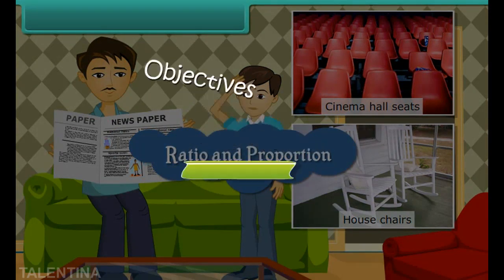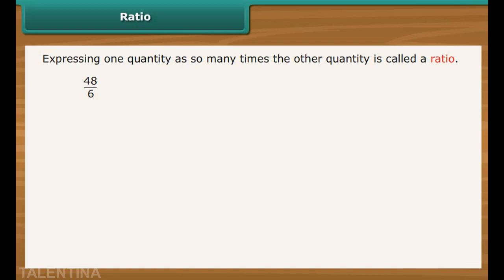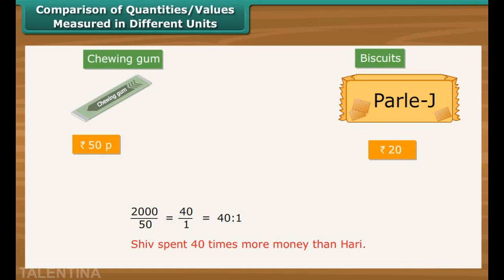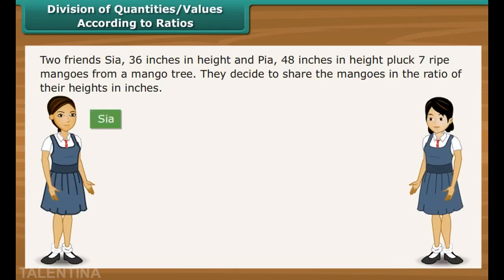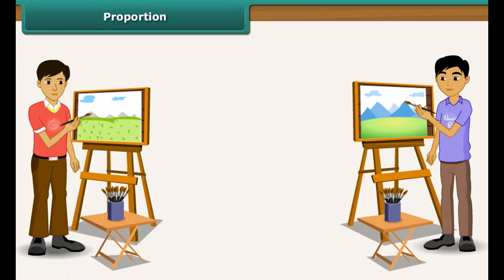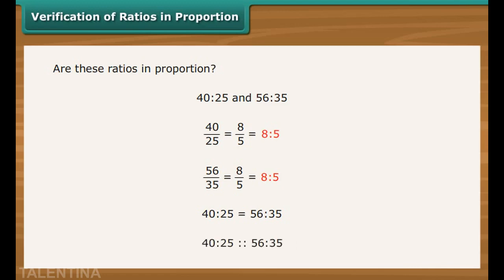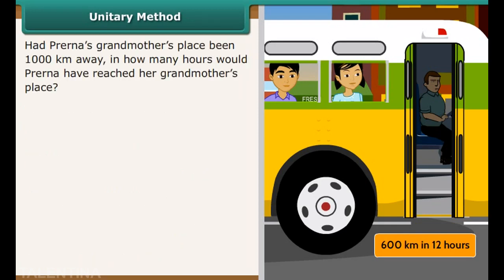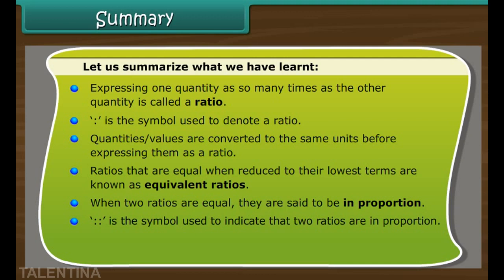Class 6 Maths - Ratio and Proportion | Equivalent Ratios | Cbse Education |Talentina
Class 6 Maths - Ratio and Proportion  | Equivalent Ratios | Cbse Education |Talentina | Cartoon | 2d Animation

In this lesson, you will be able to :
Define ratio.
Express the relation between two quantities/values as a ratio.
Identify equivalent ratios.
Divide quantities/values according to ratios.
Identify ratios in proportion.
Use unitary method to find the value of one and many.